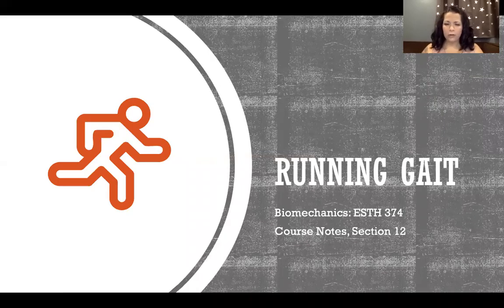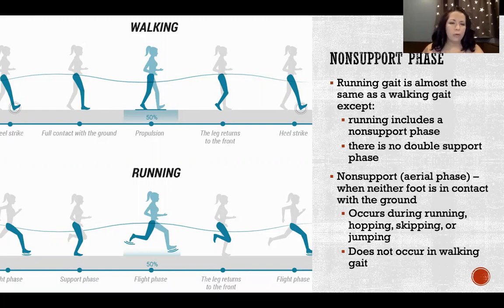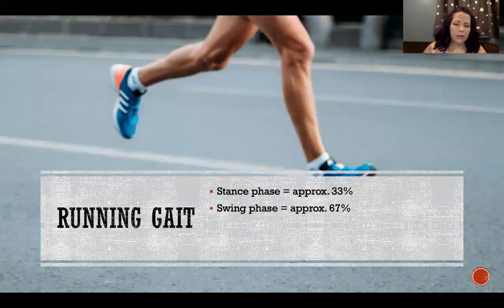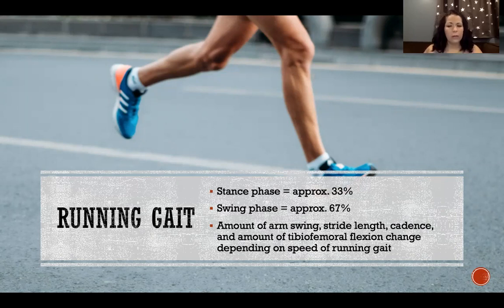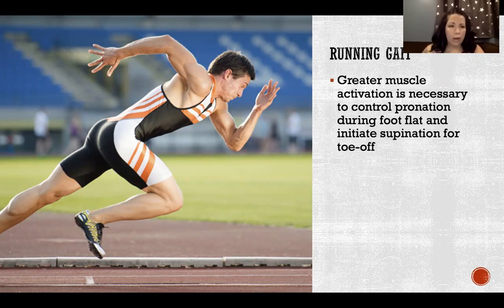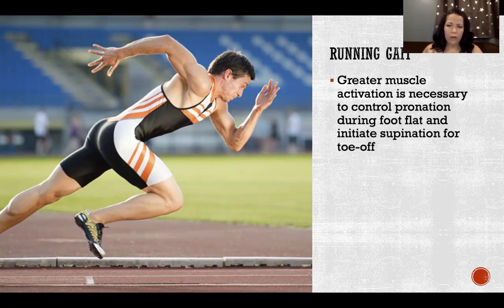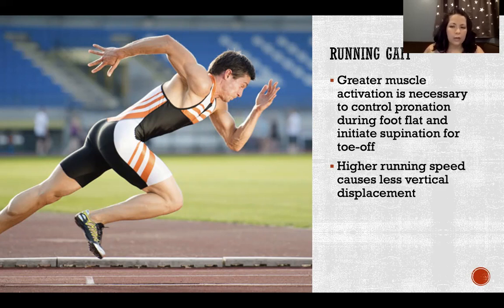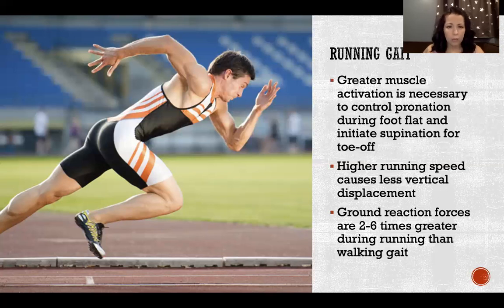Running gait - Biomechanics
Running gait - Biomechanics: Nonsupport phase, Aerial phase, Stance phase, Swing phase